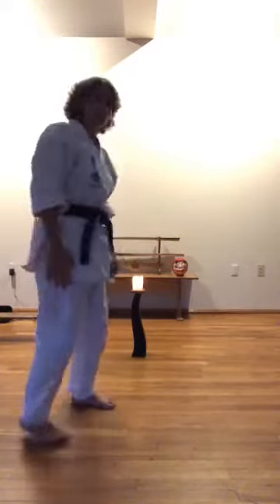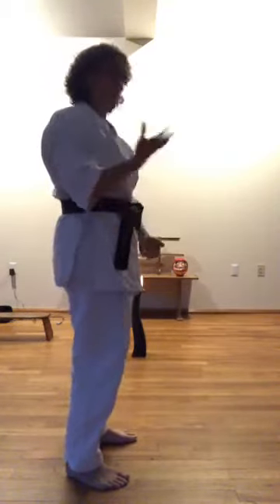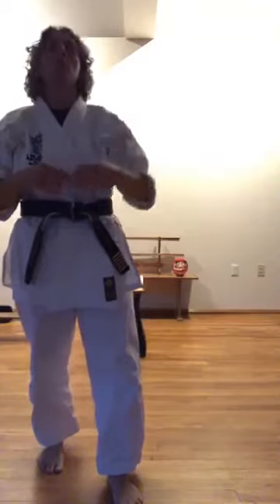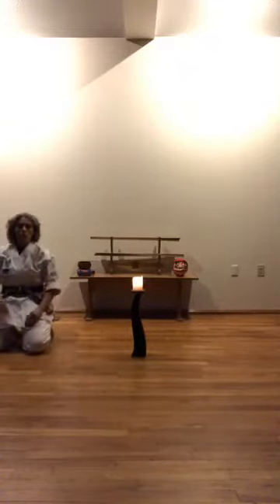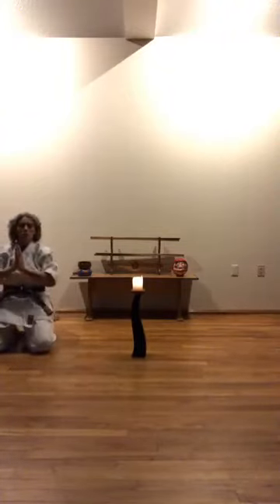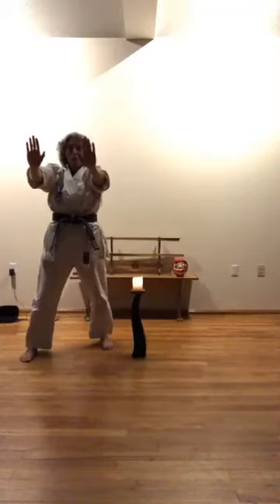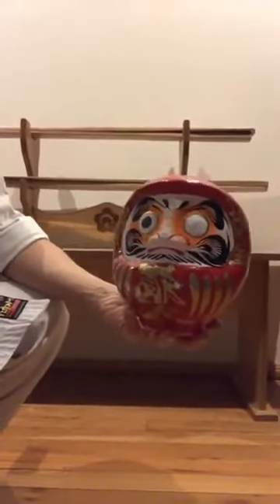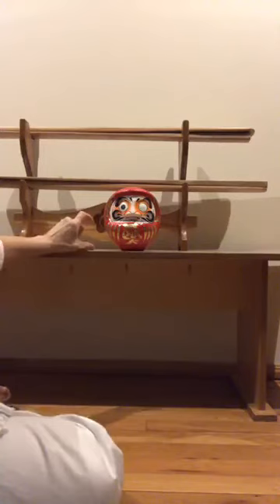Meditation March 16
Meditation Class with Jun Shihan Gail